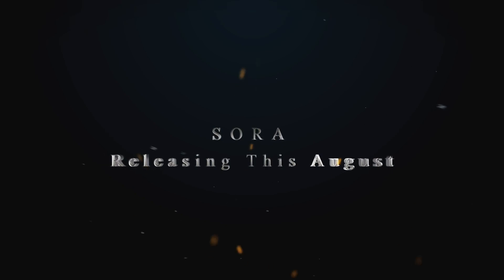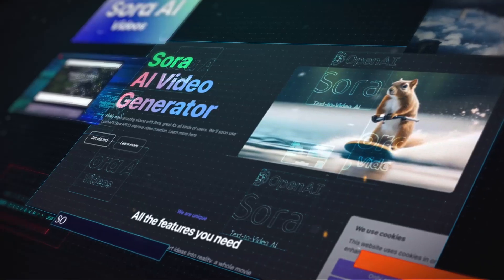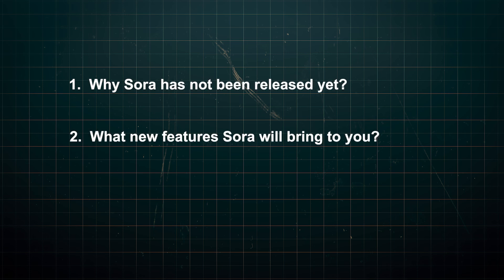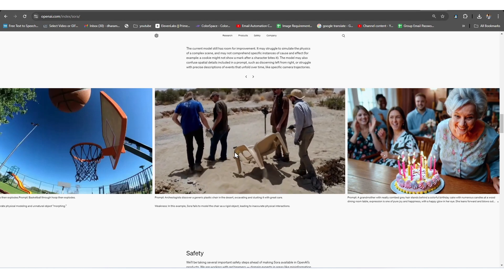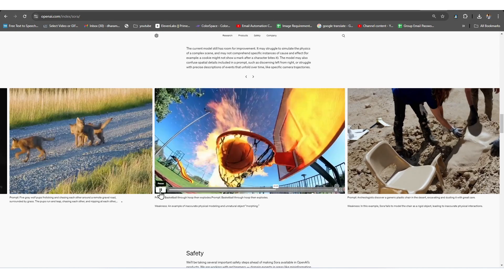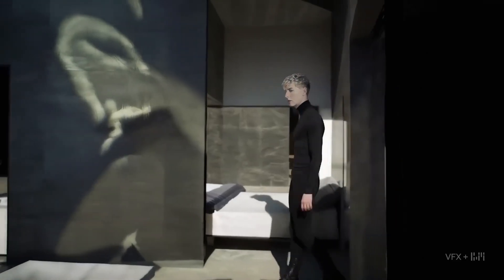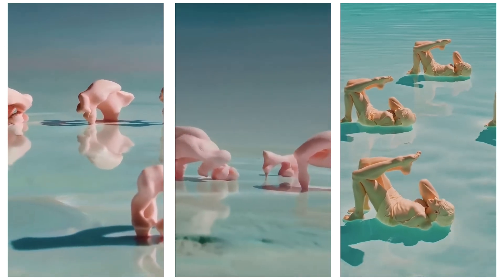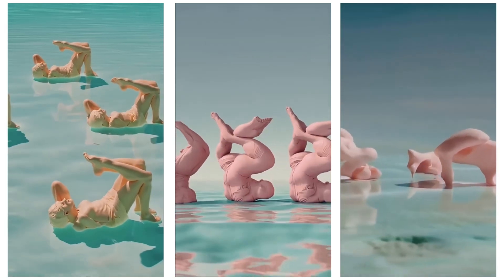Sora- Coming with these features in August 2025 ?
A fascinating journey awaits as we explore the depths of OpenAI's highly-anticipated Sora model in this video. From understanding the challenges delaying its Release to discovering the mesmerizing features it has in store, we delve into the intricate details that will revolutionize video creation.
In this video, you'll learn about:
Technical challenges: Get a behind-the-scenes glimpse into the complex processes OpenAI is tackling to ensure Sora's success.
Potential features: From generating high-quality videos to revolutionizing video creation, find out what makes Sora a game-changer.

By the end of this video, you'll have a comprehensive understanding of OpenAI's Sora model, including:
The reasons behind its delayed release, and the technical challenges being addressed.
A detailed overview of Sora's impressive features and capabilities, including its potential to revolutionize video creation.
A potential timeline for Sora's official launch, and what to expect when it becomes available to the public.
This video is a must-watch for anyone interested in staying informed about the latest developments in AI technology, and the impact it will have on the world of video creation.